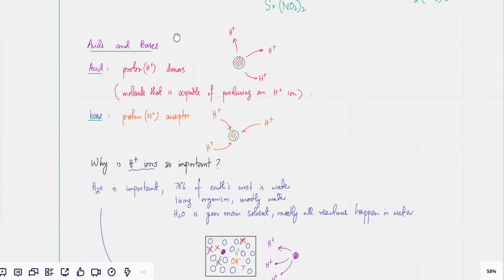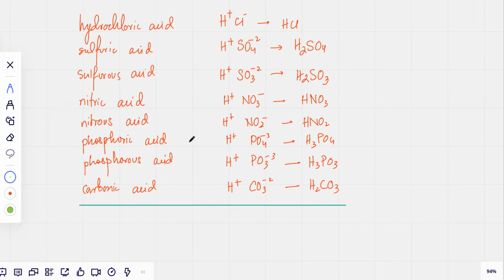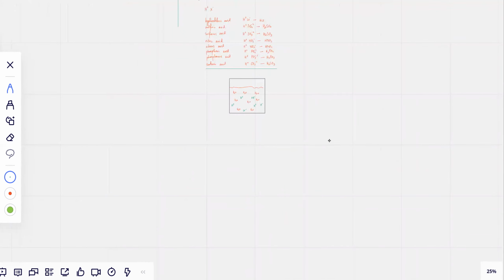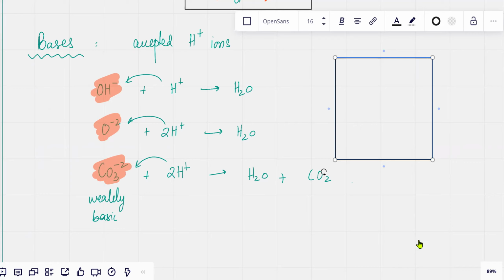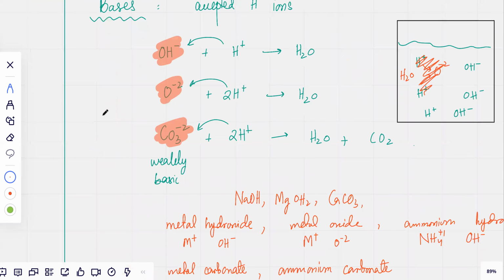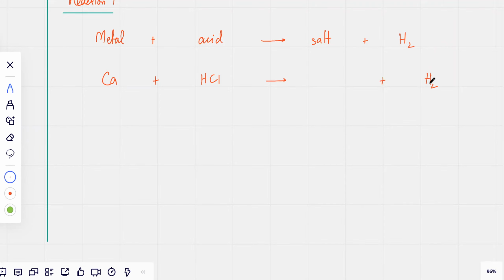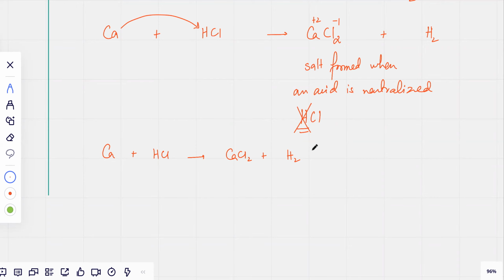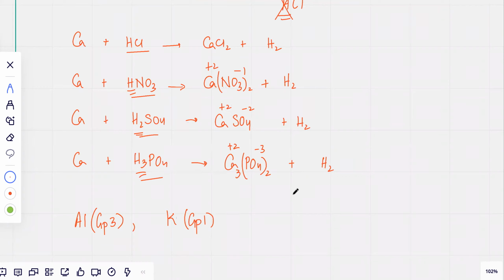4 August 2021 - O Level - IGCSE CHEM - Polyatomic Ion - Acid and Base - Reactions of Acids and Bases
4 August 2021 - O Level - IGCSE CHEM - Polyatomic Ion - Acid and Base - Reactions of Acids and Bases
Polyatomic Ion
A polyatomic ion, also known as a molecular ion, is a covalently bonded set of two or more atoms, or of a metal complex, that can be considered to behave as a single unit and that has a net charge that is not zero. Unlike a molecule, which has a net charge of zero, this chemical species is an ion.
Acid and Base
An acid is any hydrogen-containing substance that is capable of donating a proton (hydrogen ion) to another substance. A base is a molecule or ion able to accept a hydrogen ion from an acid. Acidic substances are usually identified by their sour taste. ... Acids are known to turn blue litmus red.